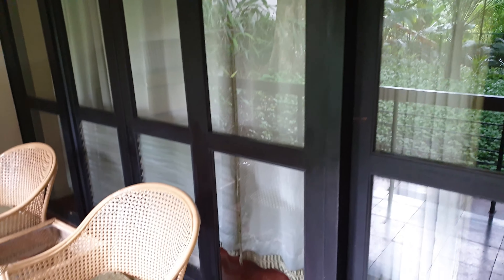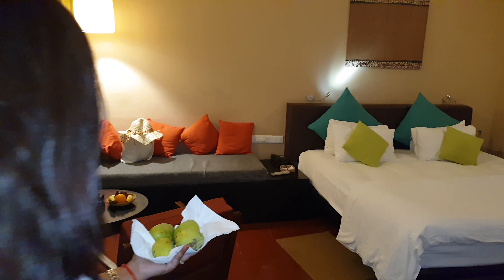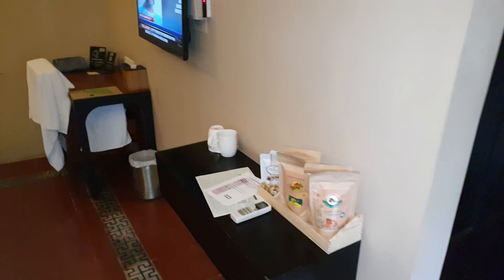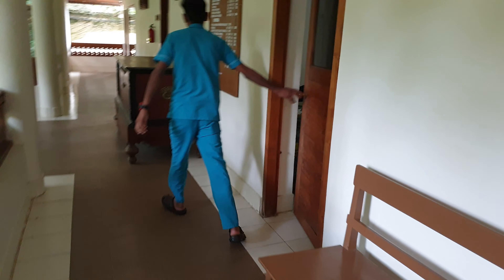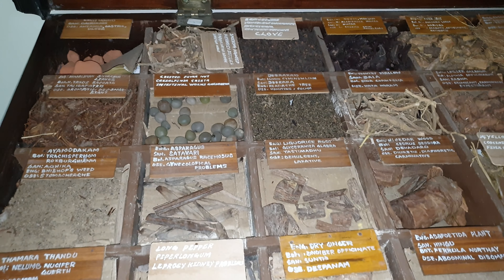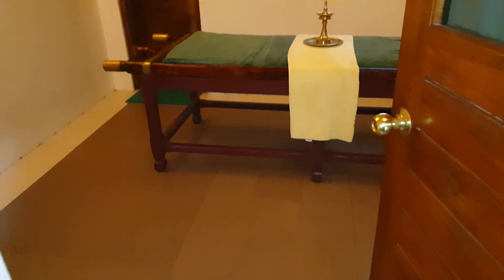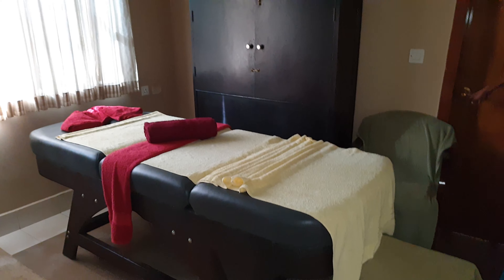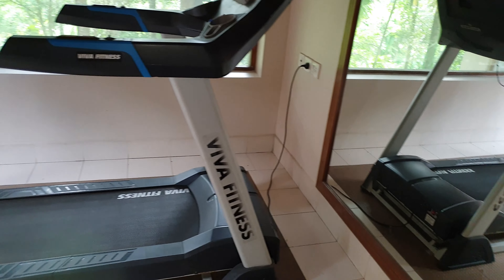Cardamom County 2nd Part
Our Room & Facilities